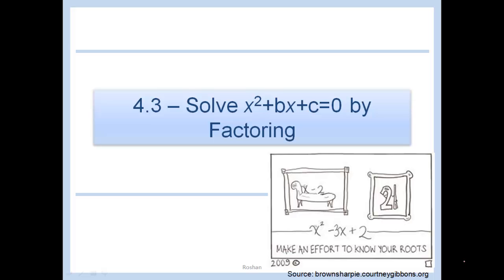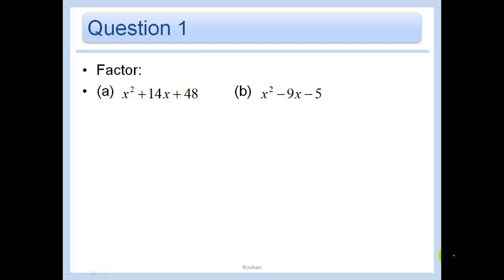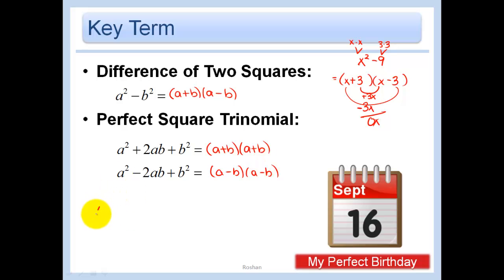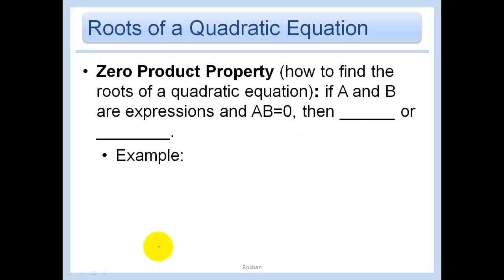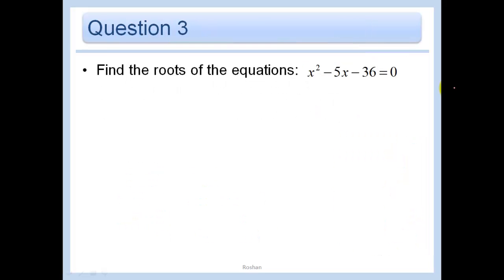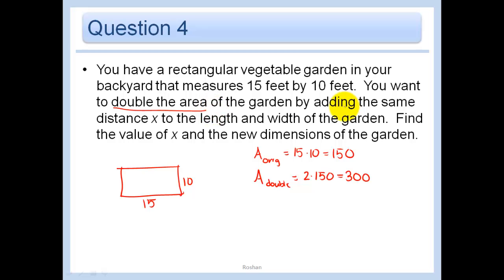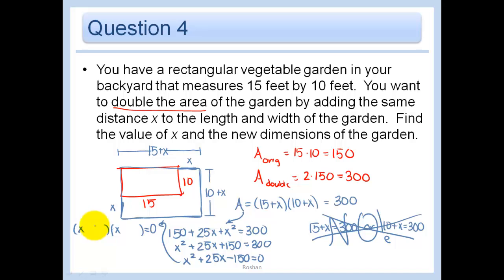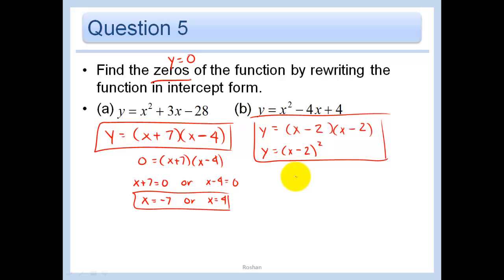4.3 - Solve x^2+bx+c=0 by Factoring